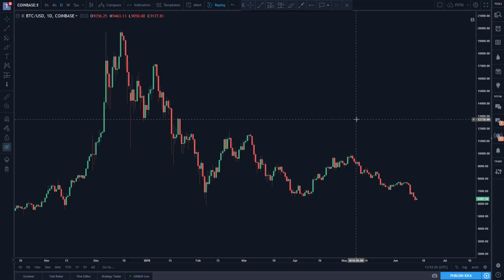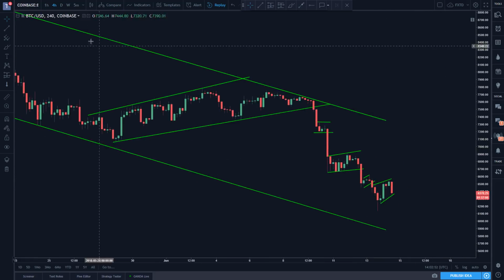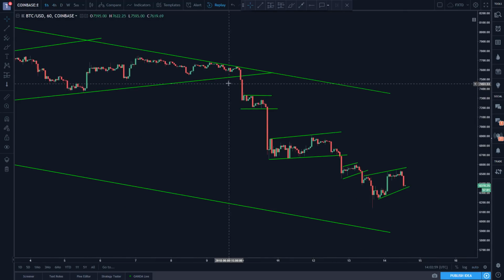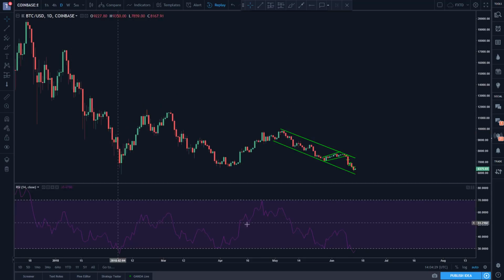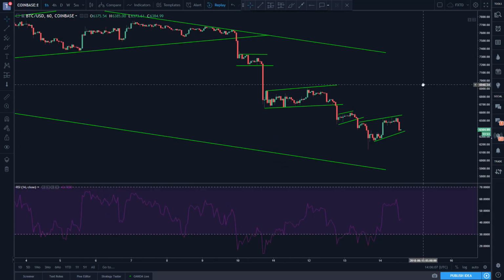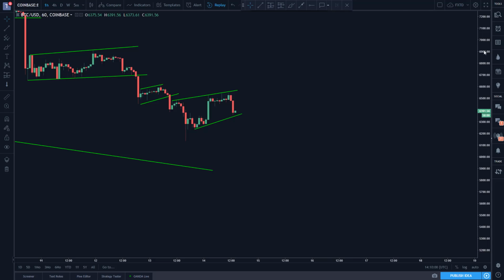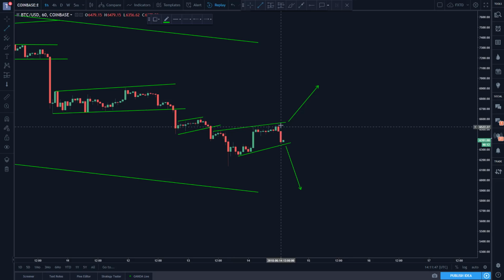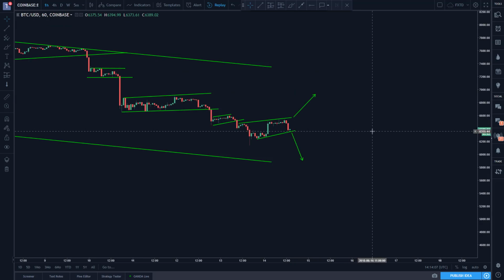Bitcoin Is Oversold - Bounce and Short Squeeze Coming?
In my last video, we talked about Bitcoin dropping below $7k.  That has panned out perfectly. Where are we now? Where are we headed next? What does the short-term look like? What are our break out points?

Please comment with suggestions for future videos, we are doing our best to take all your suggestions into account.

If you would like to thank me through coins you can donate to one of these wallets:

BTC: 13m8CjoZ9fWx5nEvccTkTDy5zJoDzX15Ma
LTC: LgT8w7m1rS3N3f6DATi4miiLd4sk8z15b2
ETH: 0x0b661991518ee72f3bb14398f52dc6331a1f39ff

Please NOTE: I am not giving financial advice, I am not recommending, encouraging or discouraging you from investing at this time or any other time. I am only presenting my view of the market based on my experiences which you need to evaluate and make a decision upon that is wise for you.